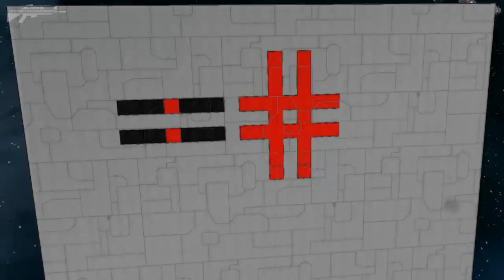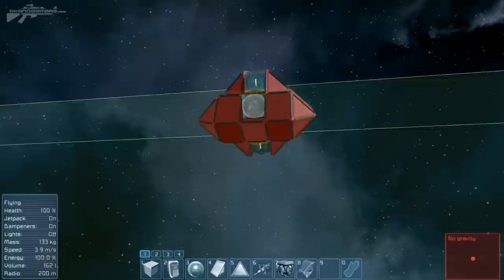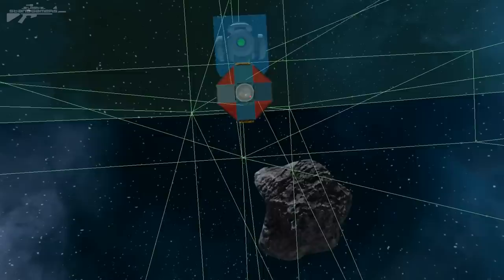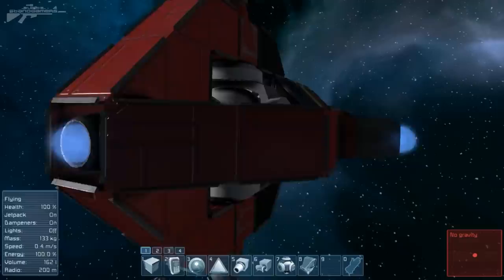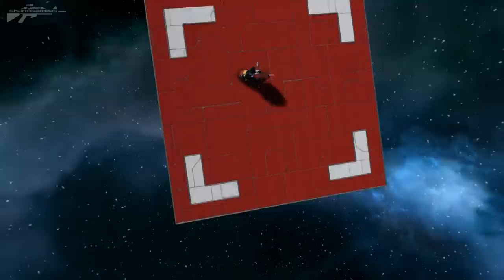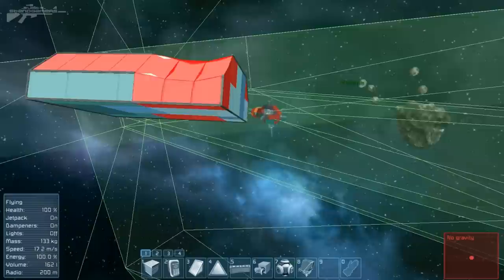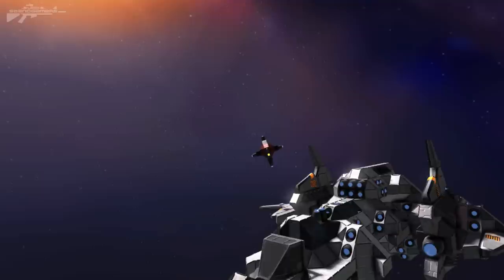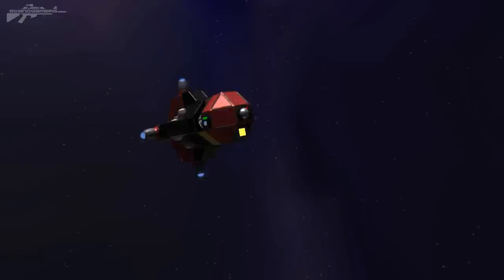Space Engineers - Lock On Missiles, Sensor Guided Ordnance Concept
With the introduction of sensors i have been testing a number of weapons designs using there features. After many hours of messing the Sensor Guided missile was born but I am sure that it will have many other applications.

Mods:
Fighter Cockpit